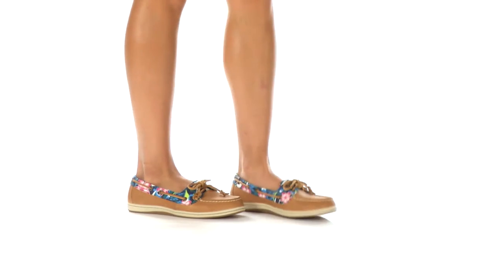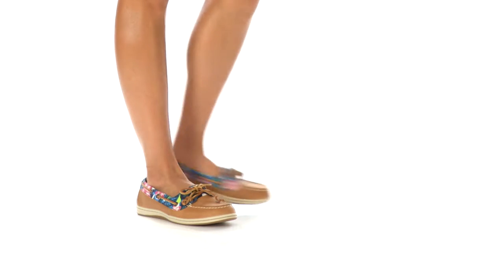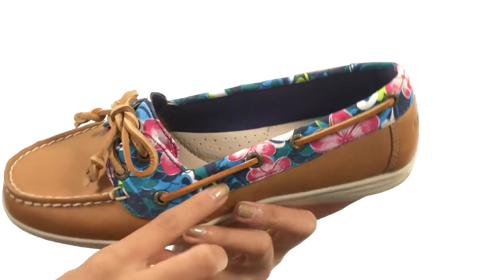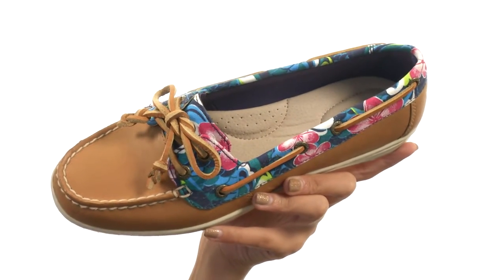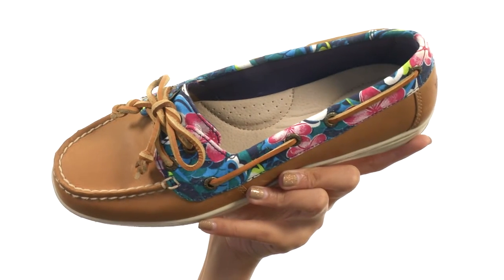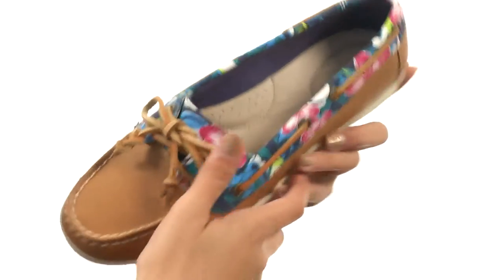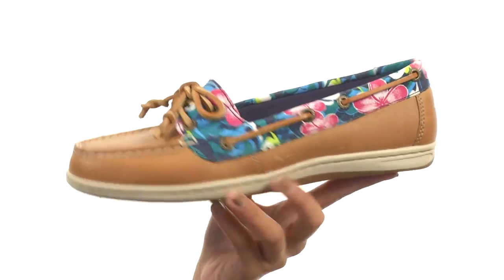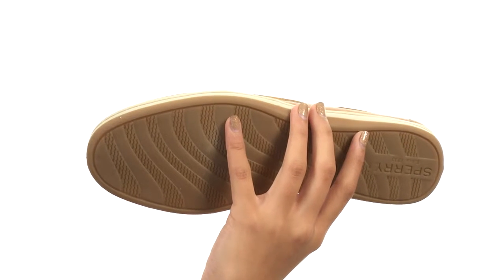Sperry Top-Sider Firefish Floral SKU:8716327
The Sperry® Firefish Floral boat is the perfect combination of durable leather for your daily adventures and a sleek, feminine design for evening wear as well.
Firefish design is an updated version of the Angelfish style with a slimmer silhouette and a rounder toe box for a sleeker, more stylish fish!
Leather upper with textile floral-pattern side panels.
Genuine hand-sewn construction for a classic nautical look.
360° lacing system with two rust-proof eyelets for an adjustable, secure fit.
Dri-lex™ moisture-wicking lining provides excellent breathability for a drier and more comfortable environment.
Cushioned footbed with a sport-inspired cupsole for all day underfoot comfort.
Sleeker midsole lines for a well-proportioned feminine design.
Non-marking, rubber outsole that features non-marking, molded Wavesiped traction.
Imported.